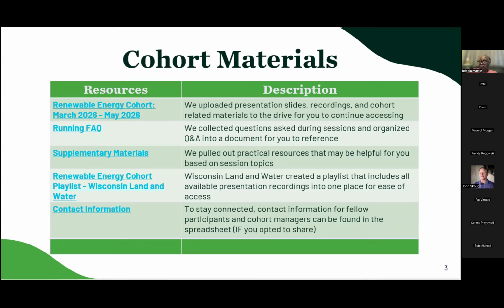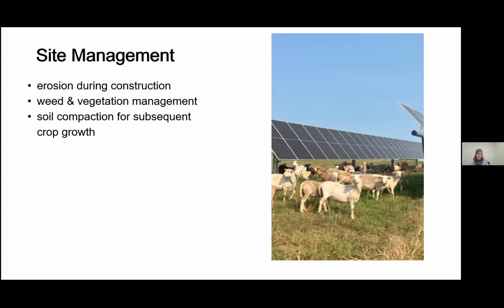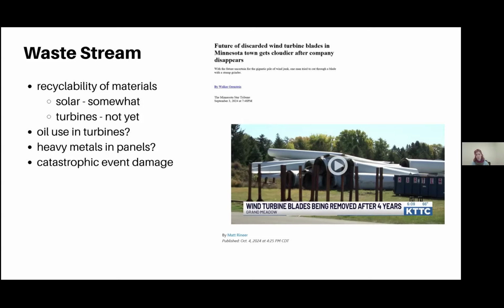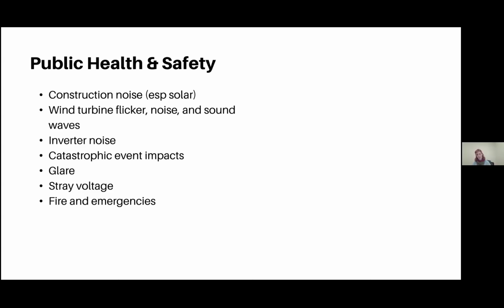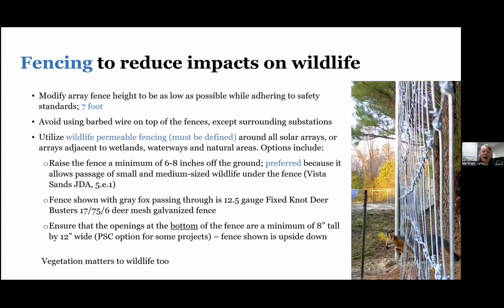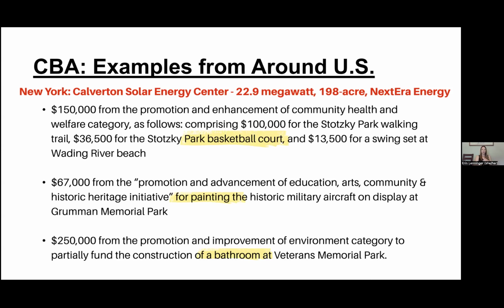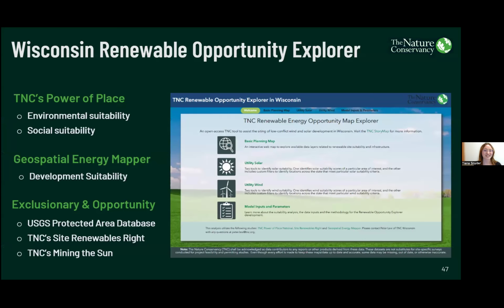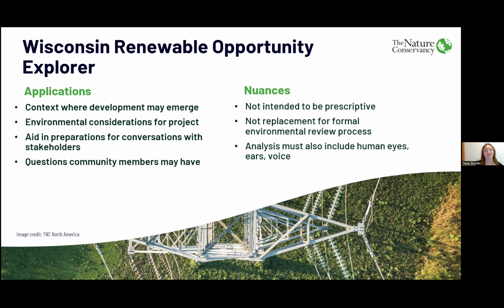Renewable Energy Cohort - May 19 session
The sixth and final session in our Renewable Energy Cohort focused on Community and Environmental Considerations. Presentations from:
Wisconsin Farmers Union - Community engagement, identifying different parties, and CBAs
UWSP Center for Land Use Education - Wildlife protections and associated standards
The Nature Conservancy - Tools for environmental and social considerations